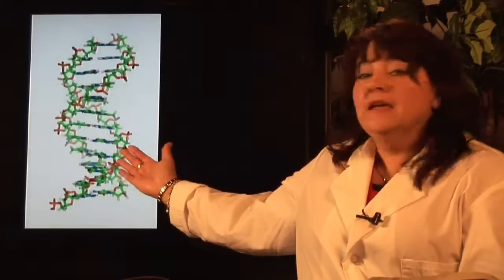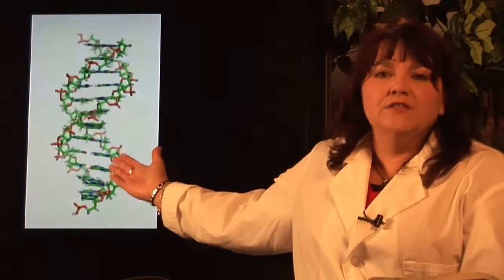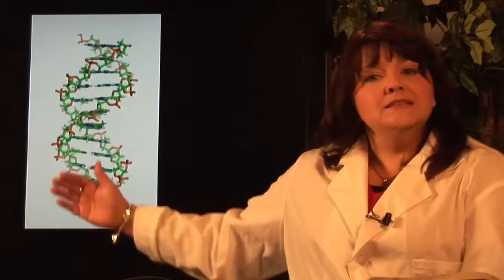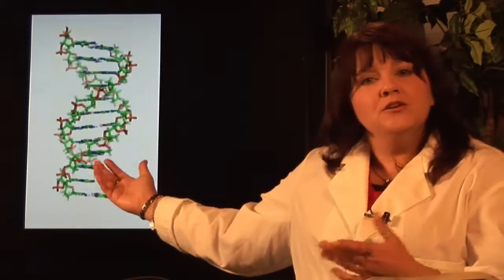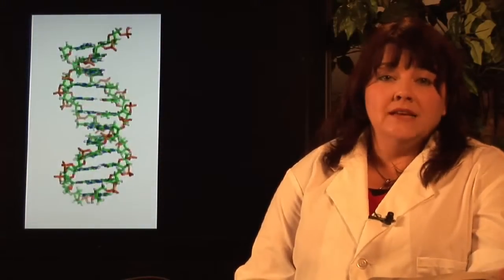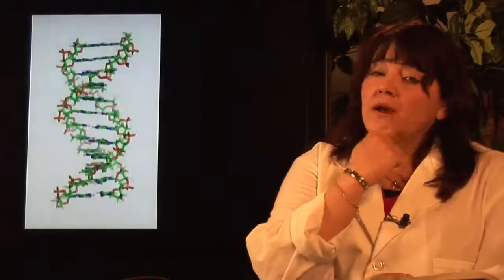DNA Structure & Testing : Nutrigenomic DNA Testing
Nutrigenomic DNA testing is done to determine whether an individual is deficient in certain minerals based on how the DNA is assembled. Find out if you are as healthy as you think by getting your DNA tested with information from a biology teacher in this free video on science.